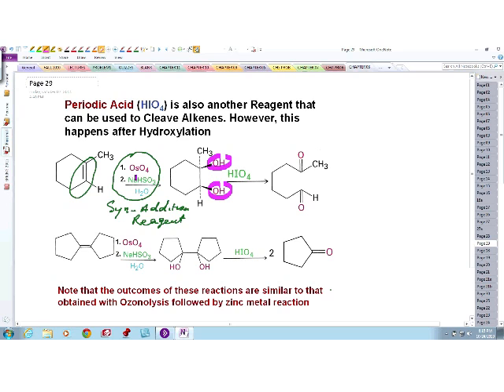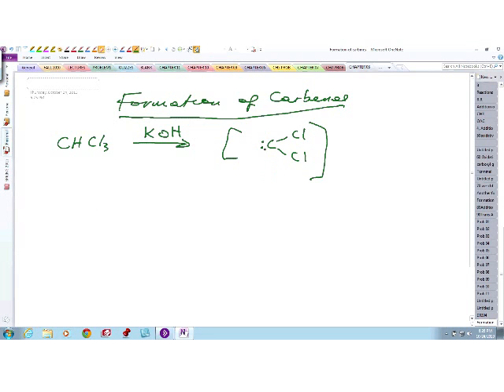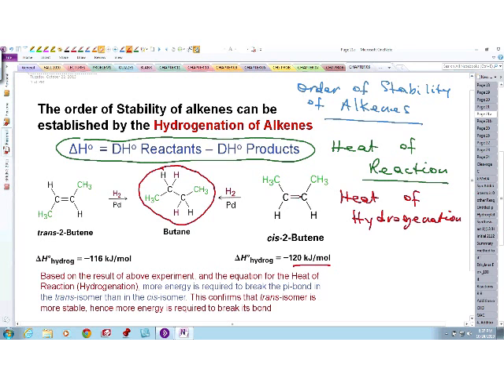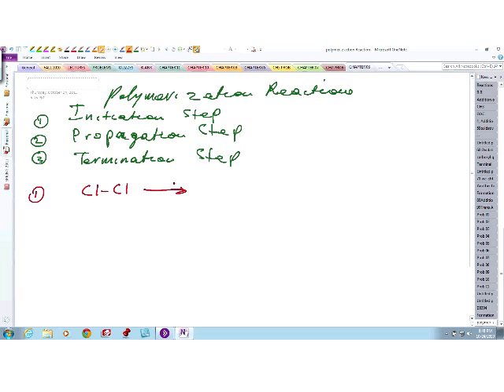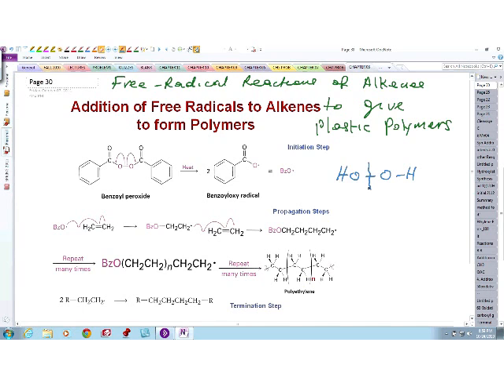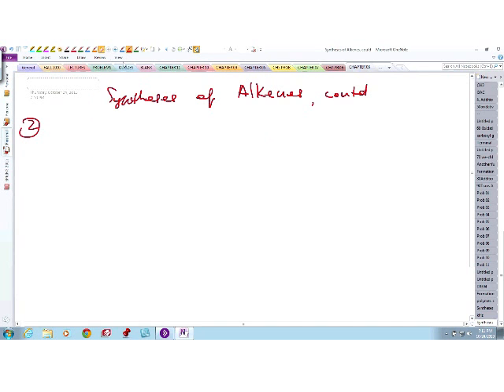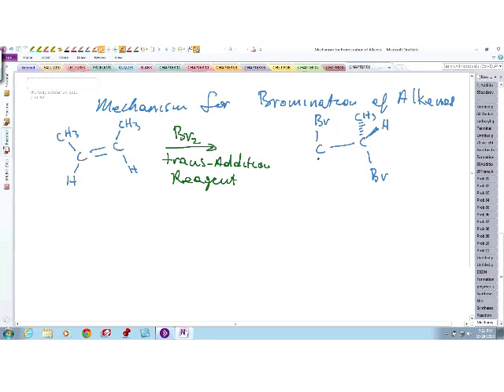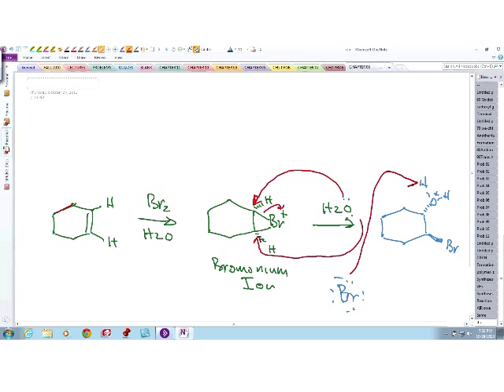ORGANIC 141 F2013 CHAP 08 LEC 03 ER572 Movie 640x480 h264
F2013 Organic Chemistry I:  Alkenes -  Reactions, Syntheses, Reaction Mechanism